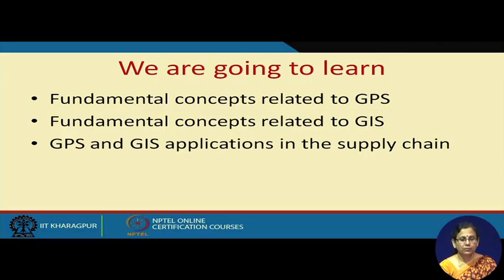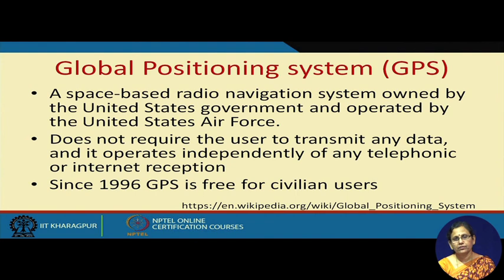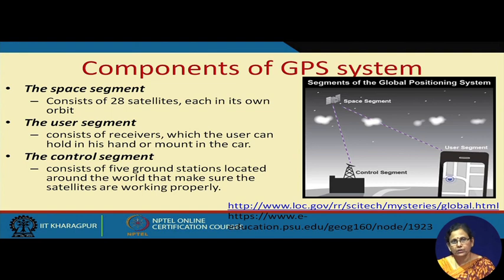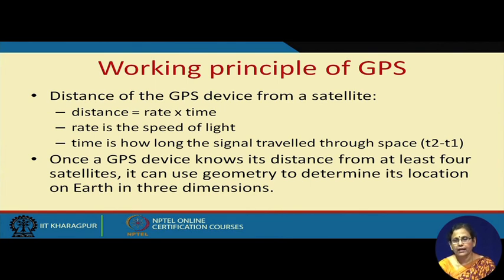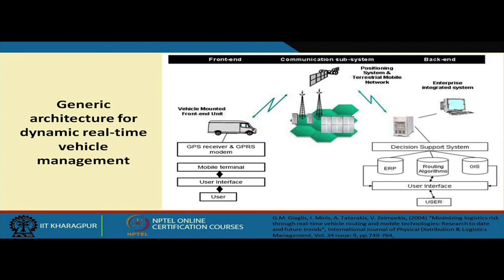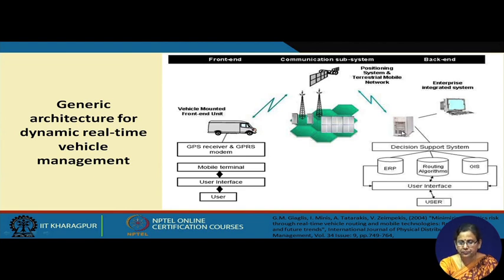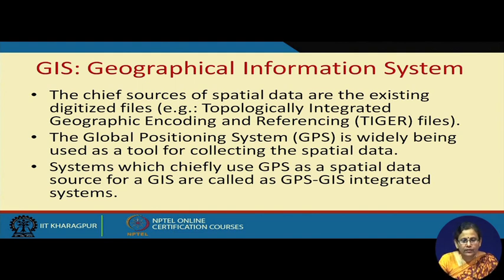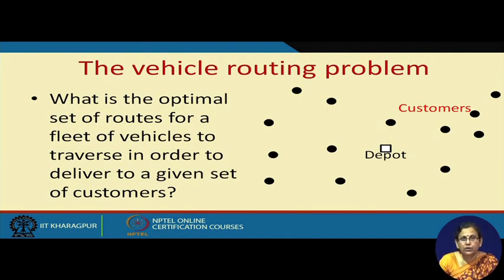GPS and GIS in supply chain